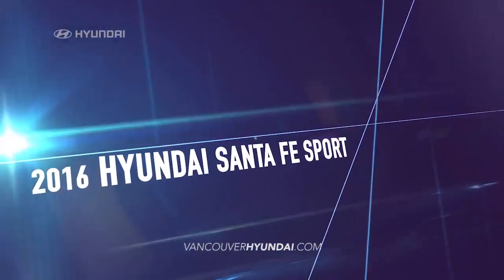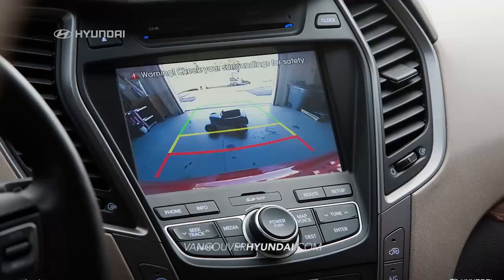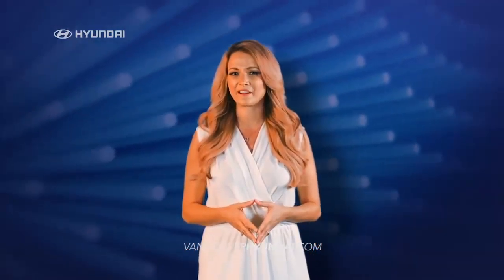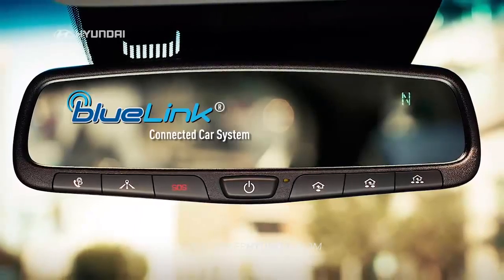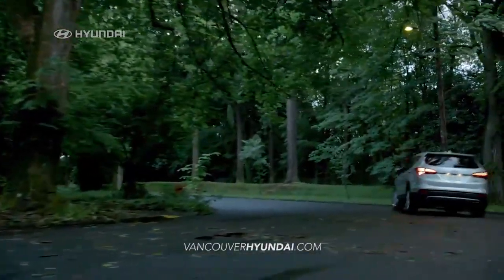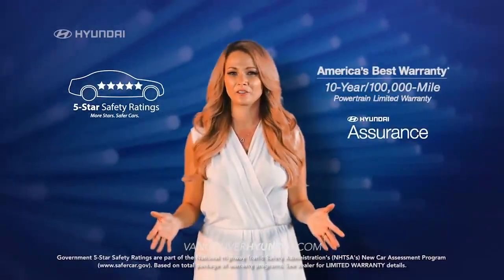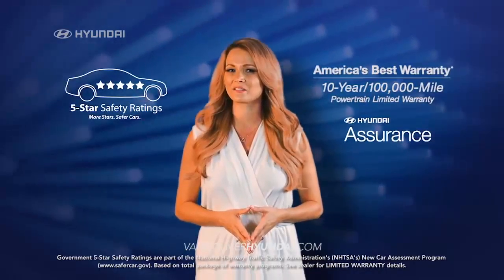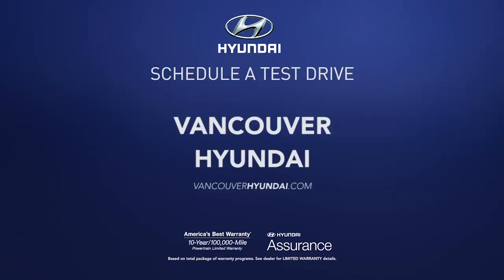hdaa vancouver 2016 hyundai santa fe sport overview